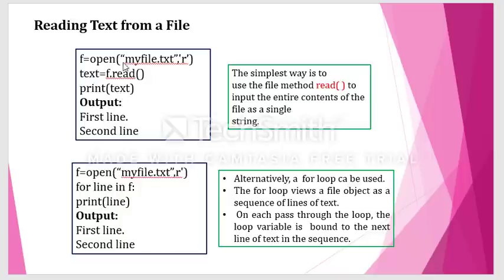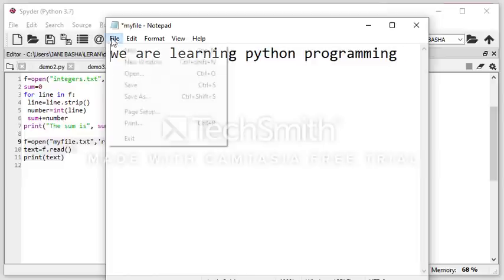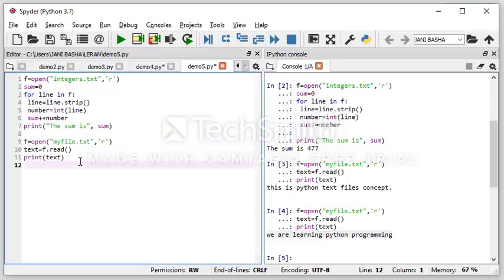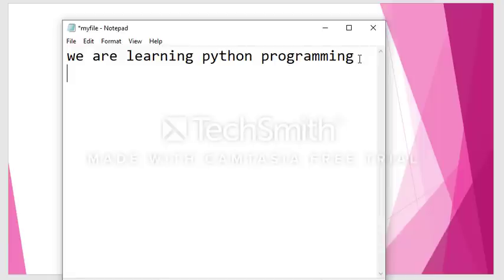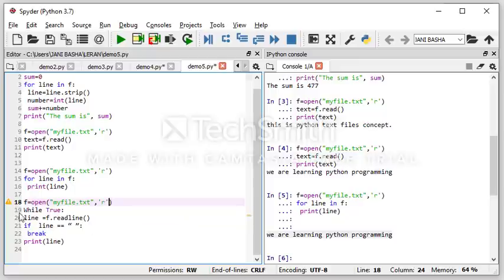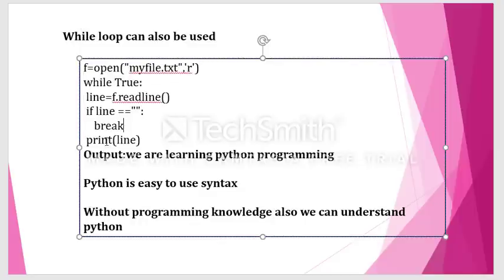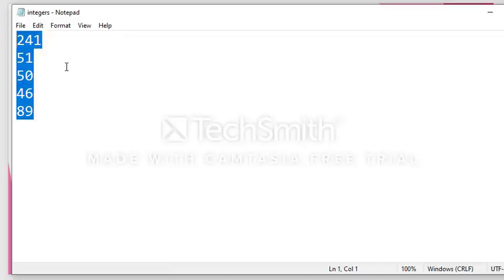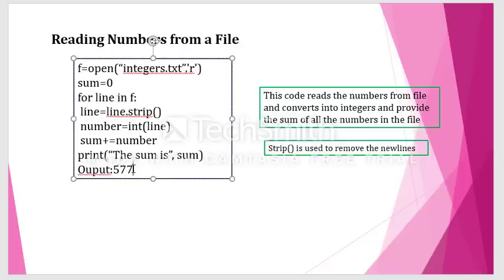Python unit 2 part7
About Text files in python-1